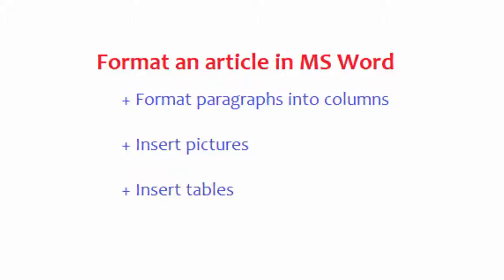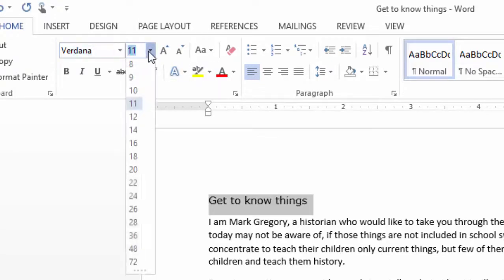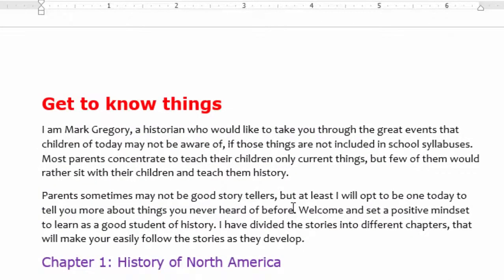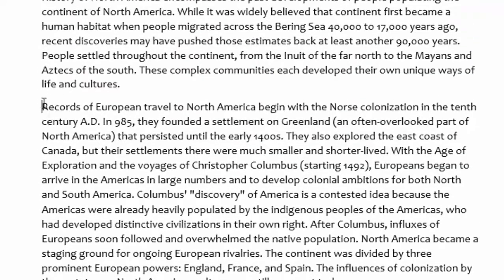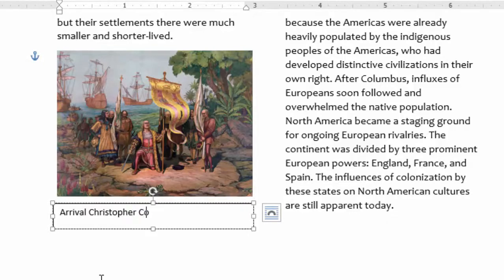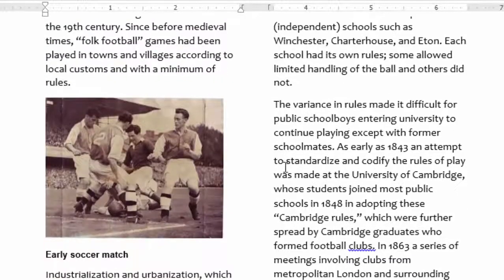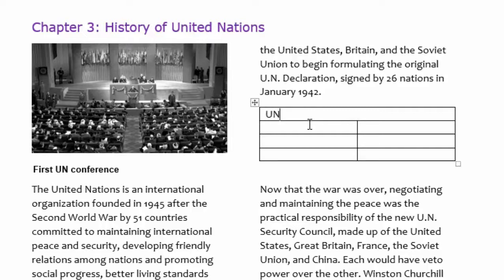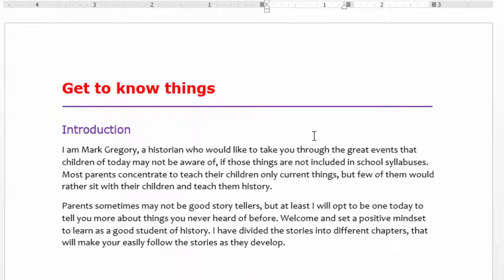Format an article into columns with MS Word